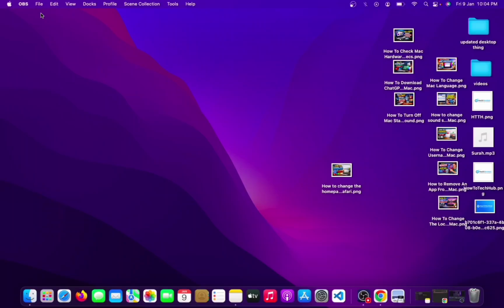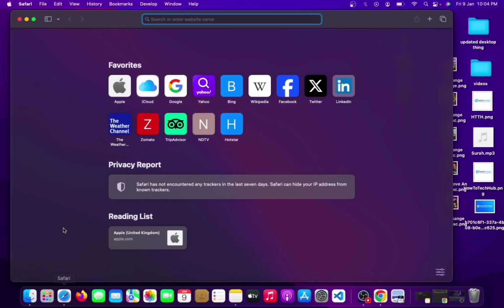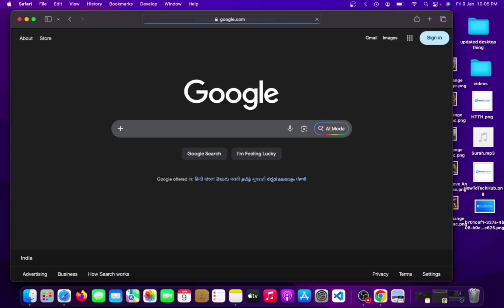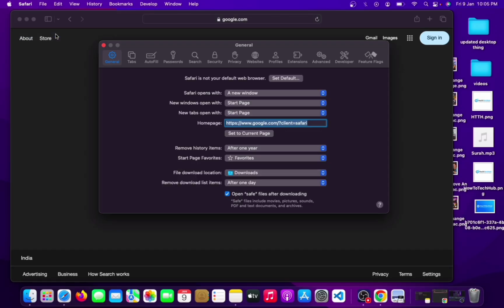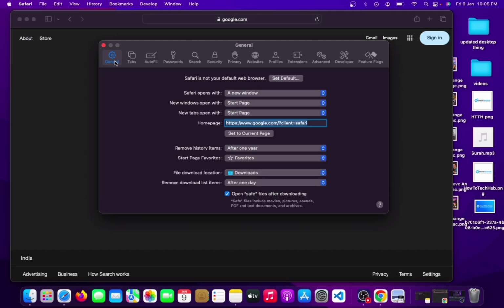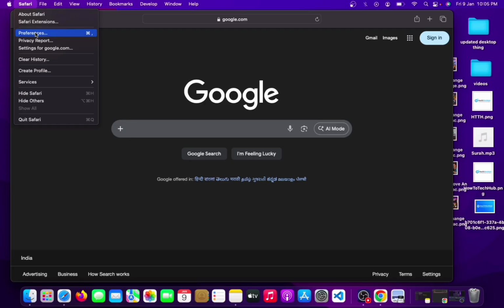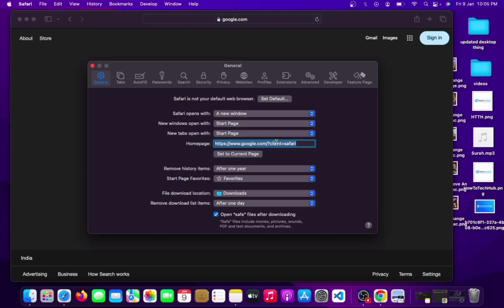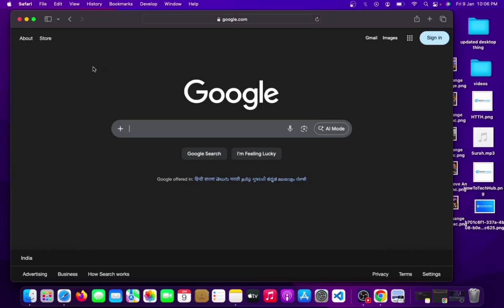How to change the homepage on Safari | Easiest Way to Set a Custom Homepage in Safari Browser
change Safari homepage, set Safari homepage, Safari browser settings, Safari home page mac, how to set homepage on Mac, Mac tips and tricks, macOS tutorial, Safari customization, HowToTechHub

Are you tired of seeing the same page every time you open your Safari browser? This super-quick 43-second tutorial from HowToTechHub shows you exactly how to change the homepage on Safari and set your favorite website as your default starting page on macOS!

Customizing your Safari homepage is a simple but powerful Mac tip that saves you time and improves your daily browsing experience. We guide you through the Safari browser settings to permanently set your custom homepage with no extra software required.

In this quick guide, you will learn:

Where to find the 'General' settings tab in Safari.
The exact field where you input your desired homepage URL.
A hidden trick to make sure the change sticks.

0:00 - Introduction & Why Change the Homepage
0:10 - Step-by-Step Guide to Change Safari Homepage
0:35 - Testing the New Homepage